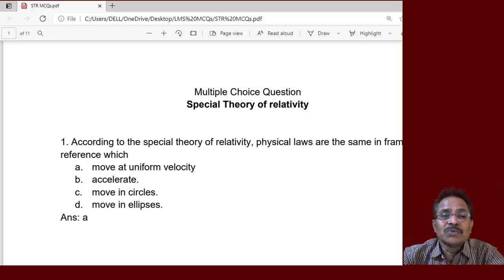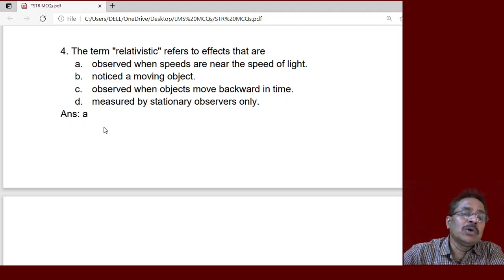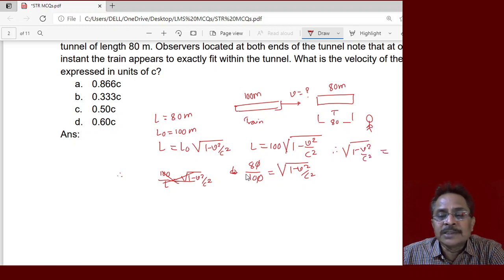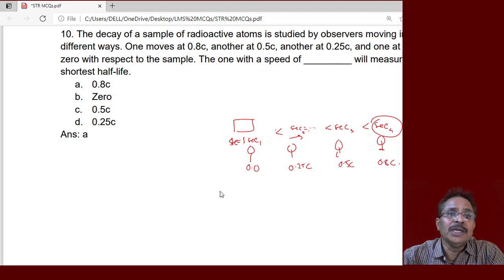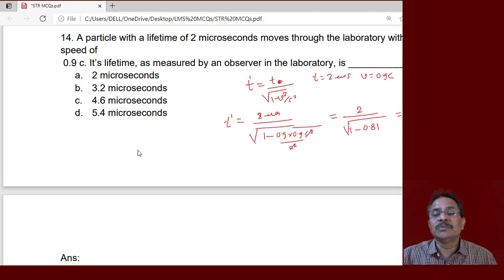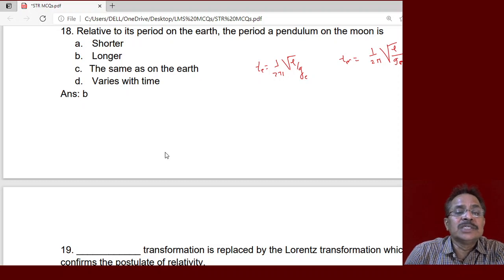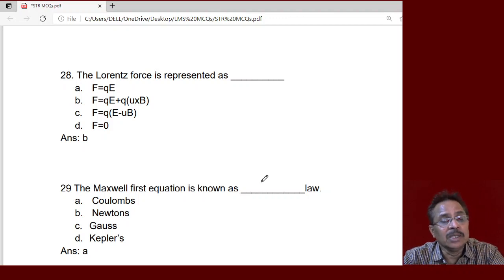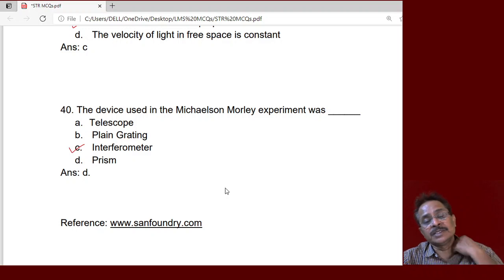MCQs |TYBSc| MMP| Ch. II: STR |SPPU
Multiple choice questions discussed on chapter 2, Special theory of Relativity(STR) from TYBSc Physics, Paper I, Marthematical methods of physics